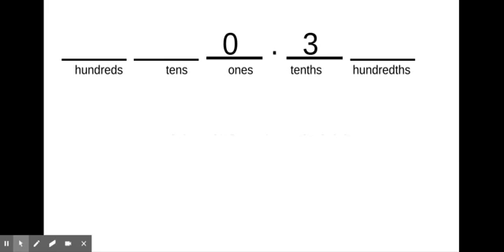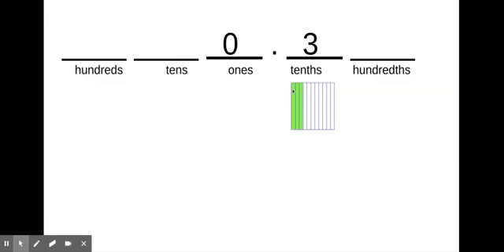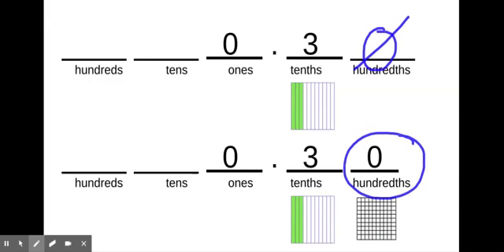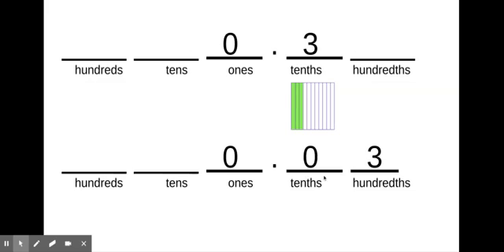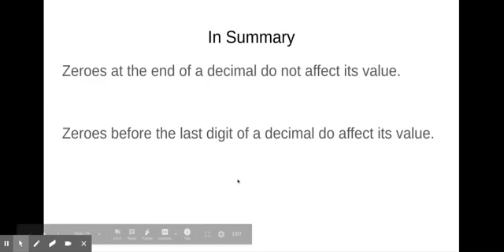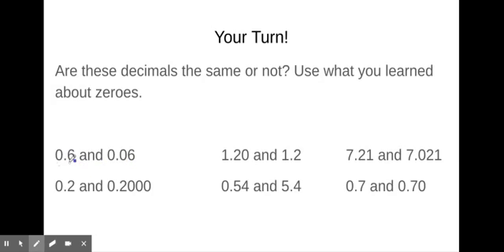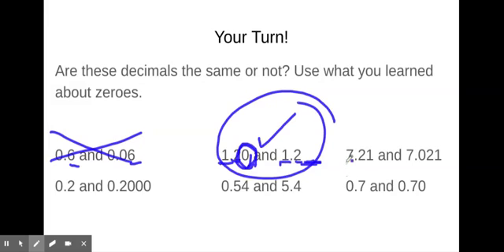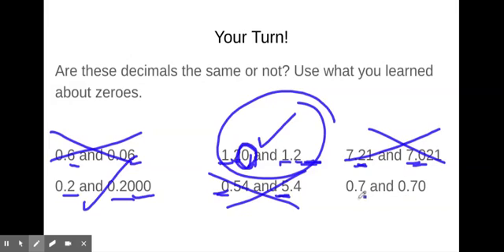Zeroes in Decimals (Equivalent Decimals)